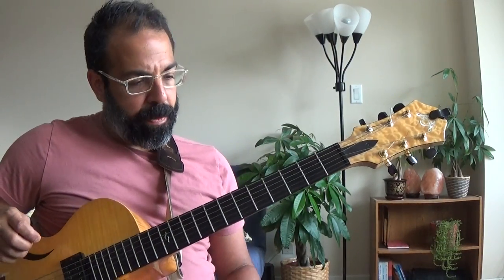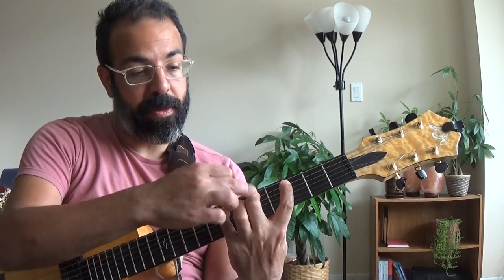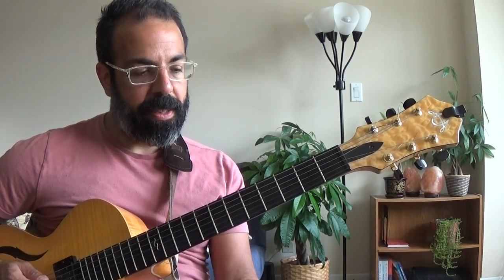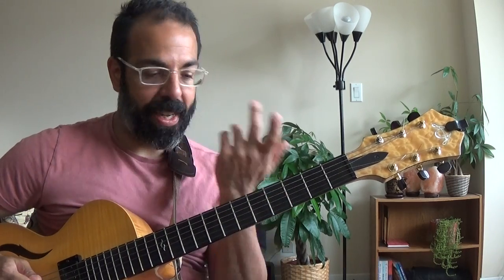Concept 11: 5 note pattern with leaving the middle out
I made these 15 short videos because I wanted to share my ideas with you.

Showing you 15 concepts out of hundreds I practice and teach.

The videos will be available here on Facebook as well as on YouTube. Just search my name (Assaf Kehati) and the concept name.

Enjoy and be well.

A little about me:

My resume is pretty long...but in short...I'm teaching online beginners and advanced for many years now (long before Covid 19)...played at some of the best festivals worldwide with my own groups (Blue Note, Toronto, Atlanta, Bulgaria, Tel Aviv, Czech Republic, Russia, Washington and more) and with the best musicians in the world (Billy Hart, Donny McCaslin, Seamus Blake, Victor Lewis, and more).

I released three albums and three instructional books, was on TV, Radio, and newspapers, and I hold Masters in Music...my students are pretty much from everywhere: NYC, Seattle, LA, Turkey, Hong Kong, Germany, Sweden, Canada, Denmark.